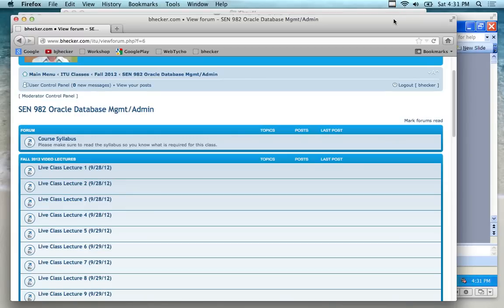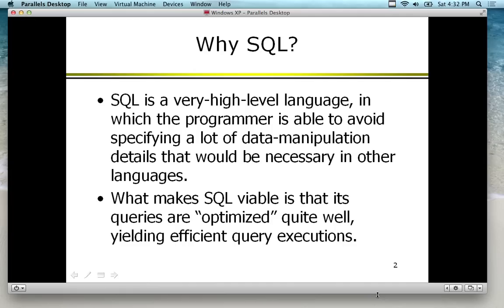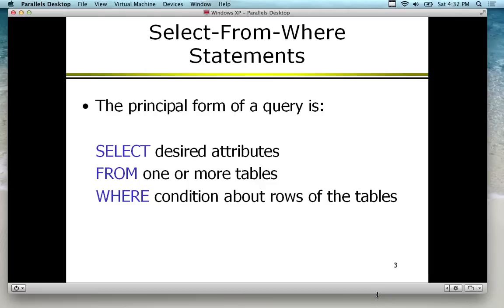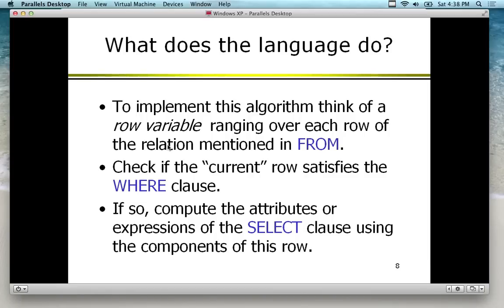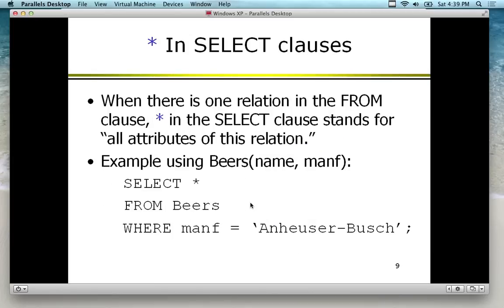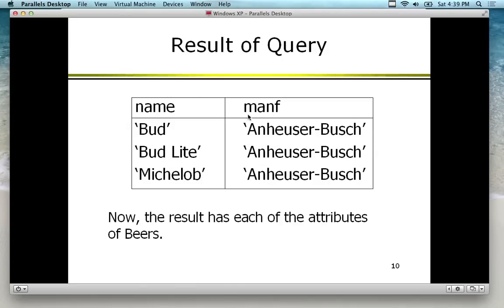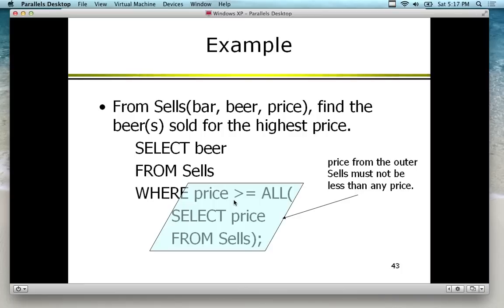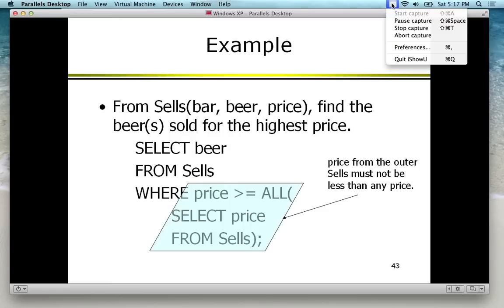Oracle Database - Lecture 9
The lecture is the start of the SQL lecture and covers an overview of how to create SQL commands. Examples of single and multiple relation queries are demonstrated along with some basic SQL syntax and expressions. This is part 1 of a 3 part lecture that will continue in tomorrow's lecture.